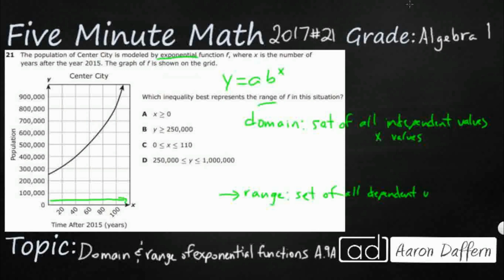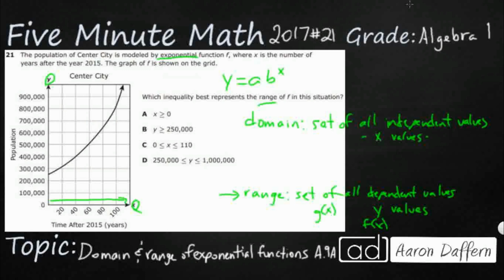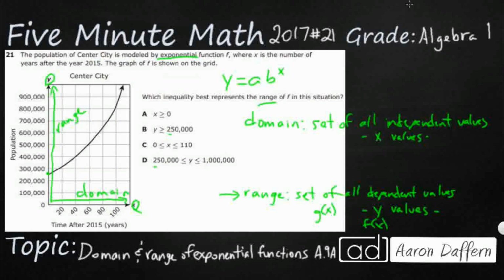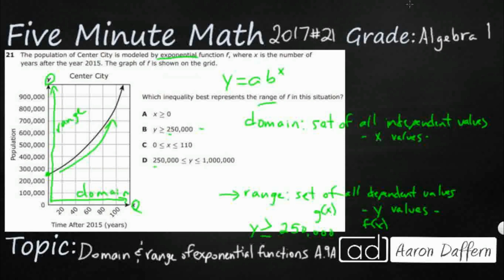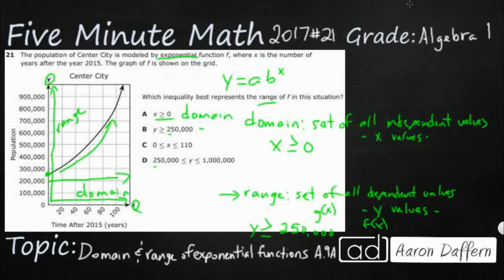Algebra 1 STAAR Practice Domain and Range of Exponential Functions (A.9A - #2)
Practice determining the domain and range of exponential functions of the form f(x) = abx and represent the domain and range using inequalities with a test item from the 2017 released STAAR test (#21 - A.9A)